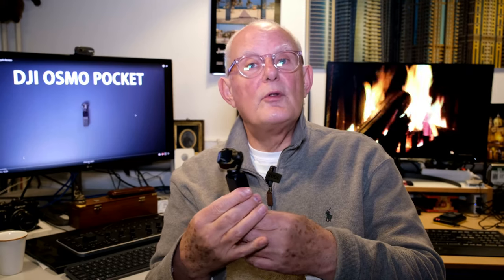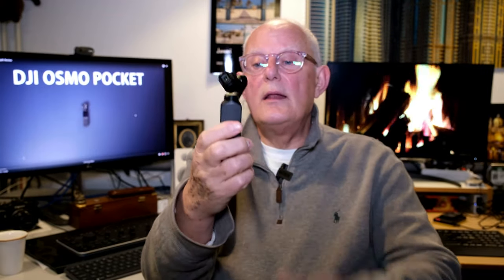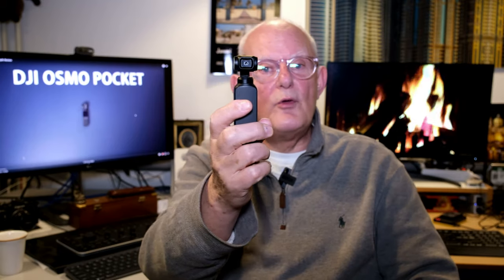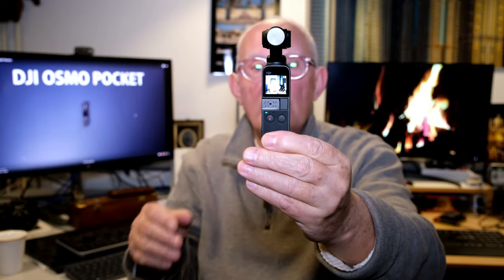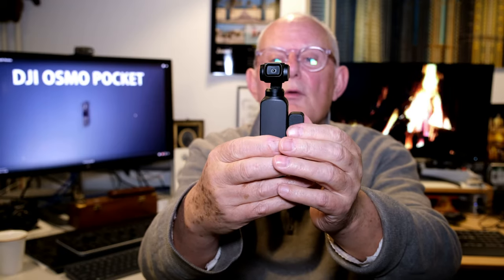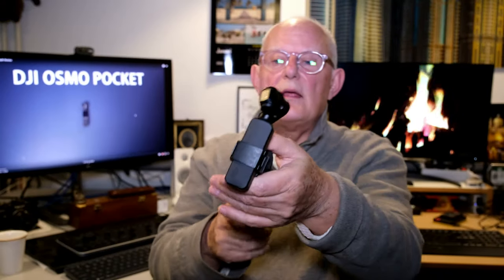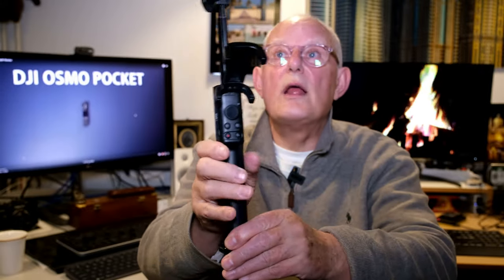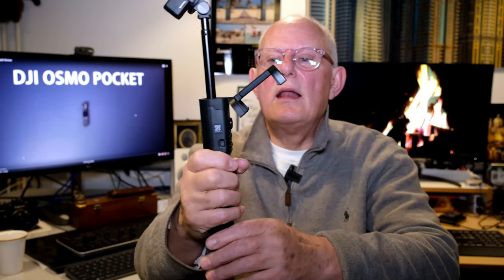DJI Osmo Pocket demo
DJI Osmo Pocket, Dubai. This is a 11 minute demo clip extracted from a 2 hour video which I created last September 2019 with the tiny DJI Osmo Pocket and still images from my Fujifilm X-T3 system camera. In the intro prior to the clip I explain to my friends first what this is all about and introduce them than to the DJI Osmo Pocket camera.